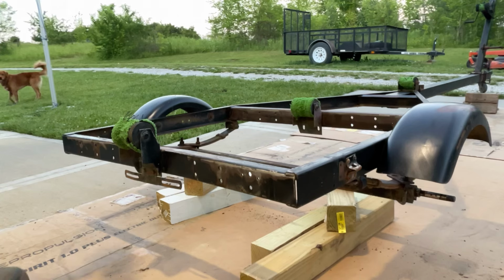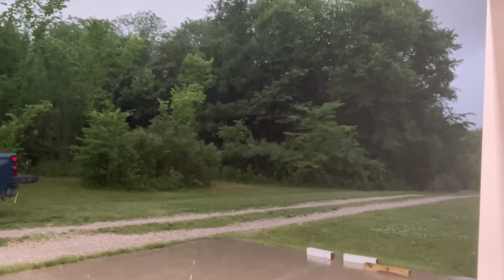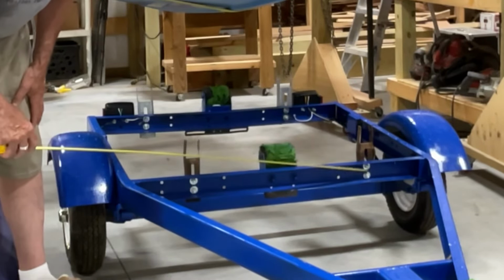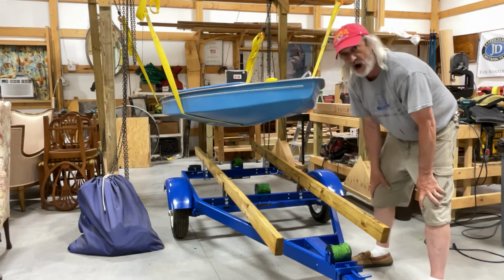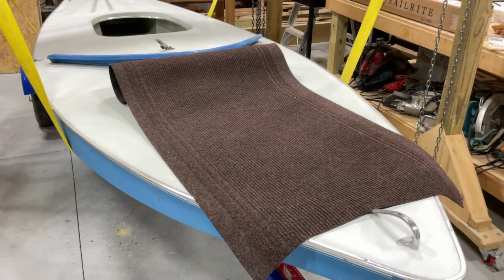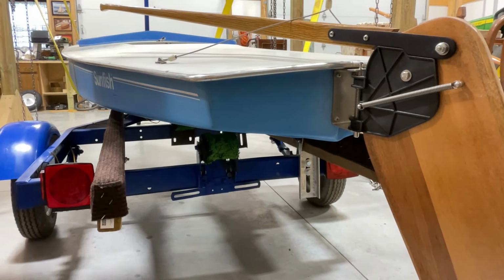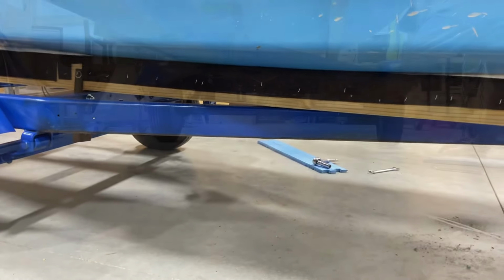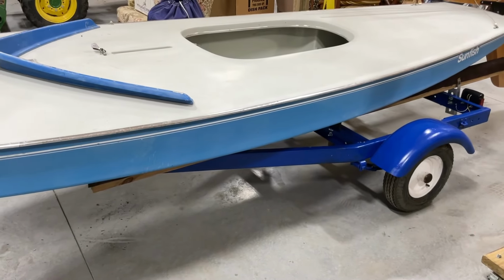How To Fit a Small Trailer for a Sunfish Sailboat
Now that we got the wheels figured out, it’s time to paint and fit the trailer for our Sunfish Sailboat.